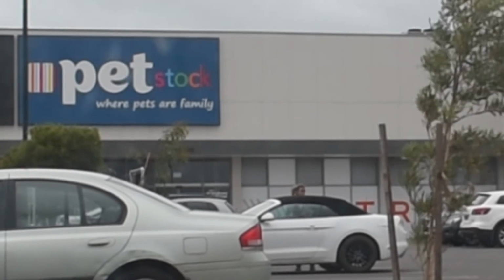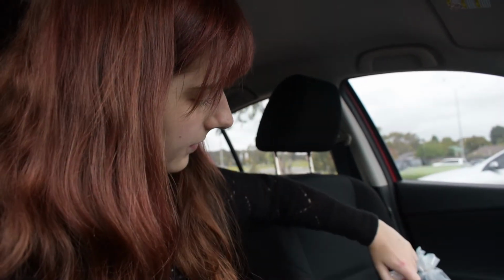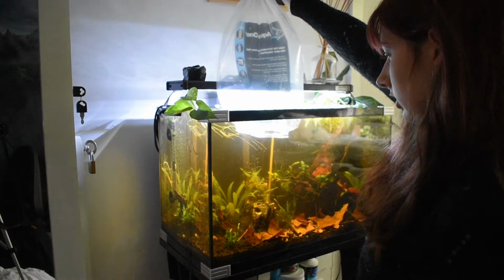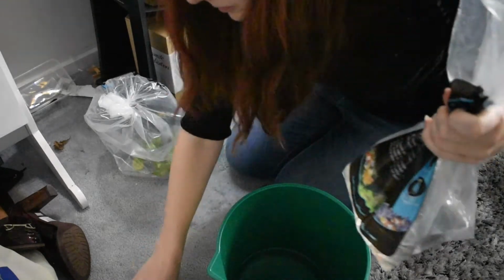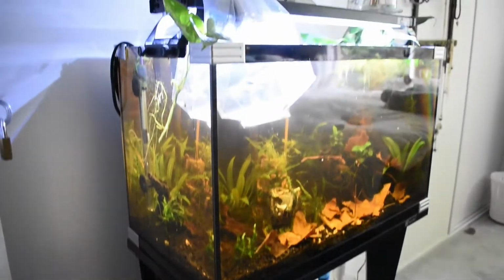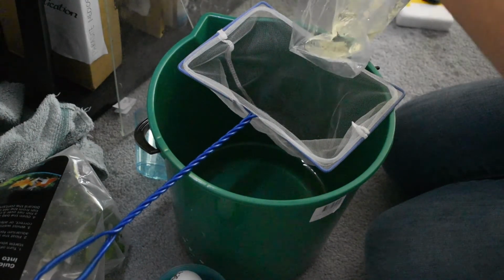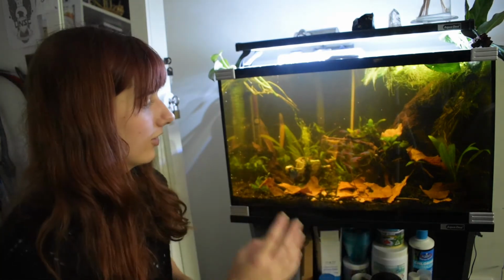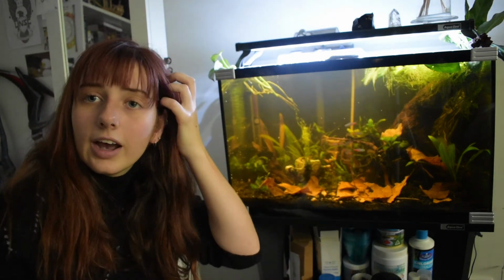Disassembling the Sorority | 4 Tank Changes and a BLACKWATER SET-UP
Hello my dears! This video has been a long time coming, but I only just finished up the end result... it's been a journey of a few months, annoying when life gets in the way, eh?

Time skips:
Blackwater tank set-up 0:05:08
Fish! 0:09:59
Final result 0:15:31
xxx

Also for that driving clip, my camera was up on the dash, I pulled over to meddle with it, and I was driving in a quiet street. Be safe! xx